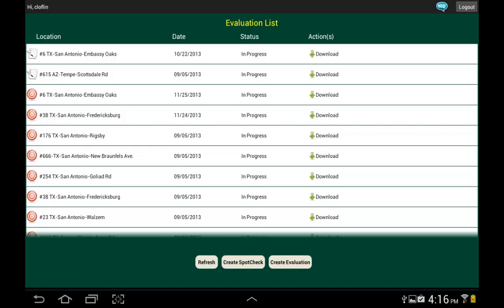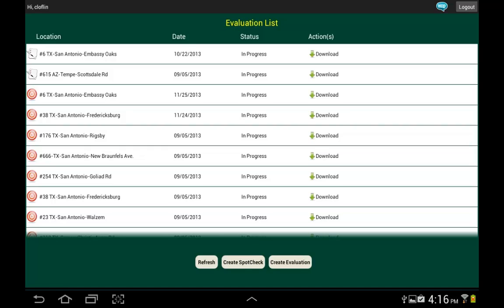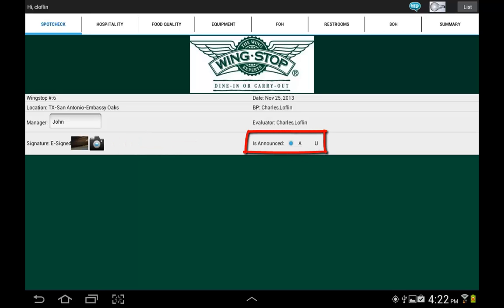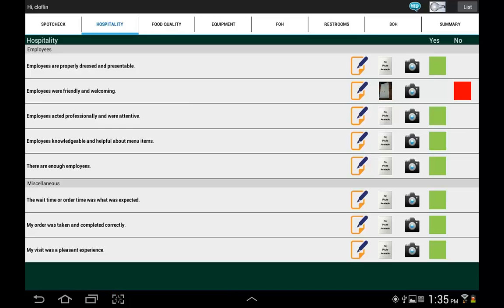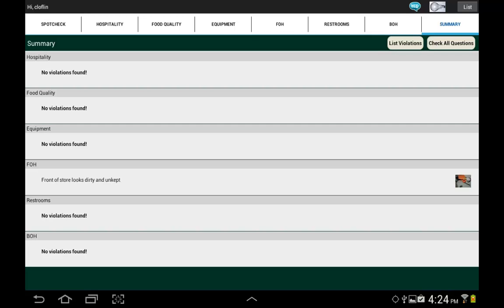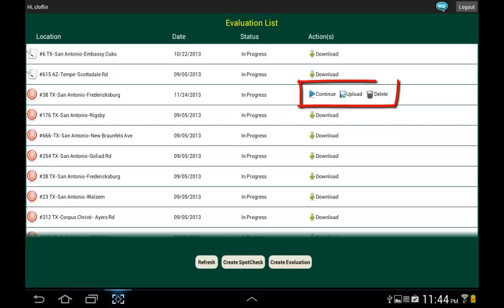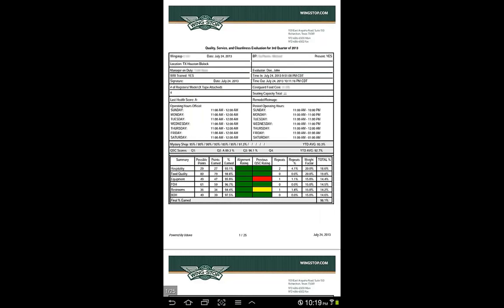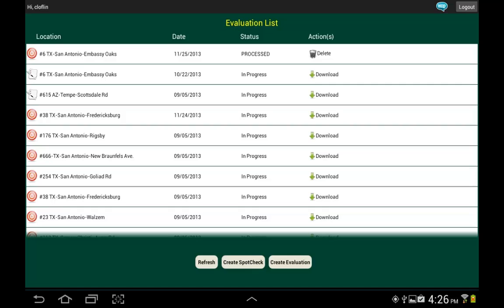Spotchecks and Evaluations Tutorial - A How to Guide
This training video shows a user how to start, complete, and process a spotcheck/evaluation as well as describing various other aspects related to spotcheck/evaluation completion.